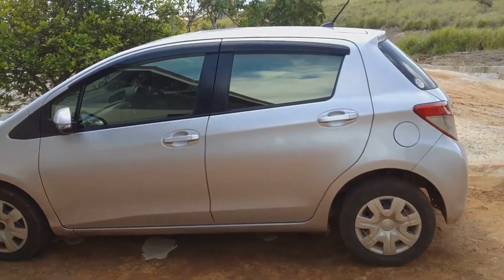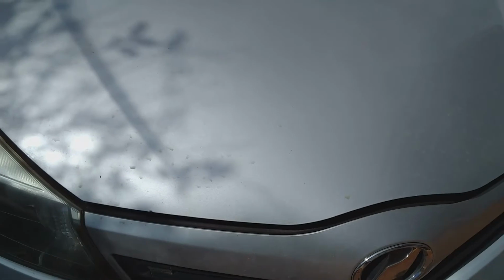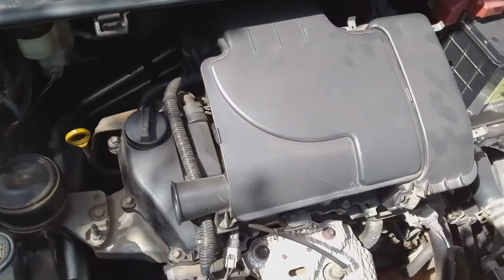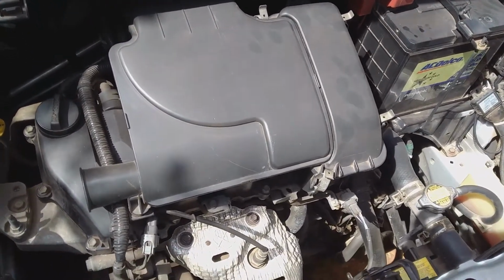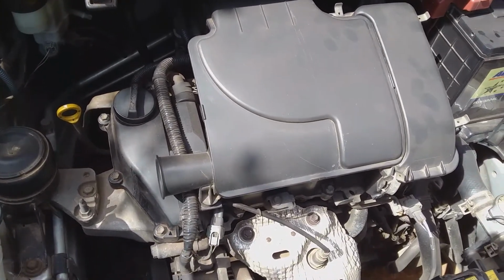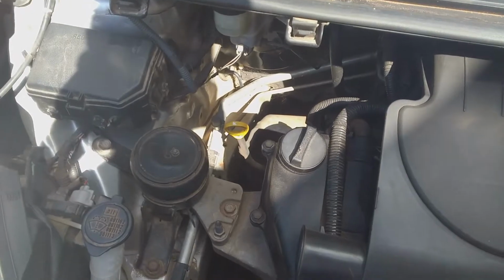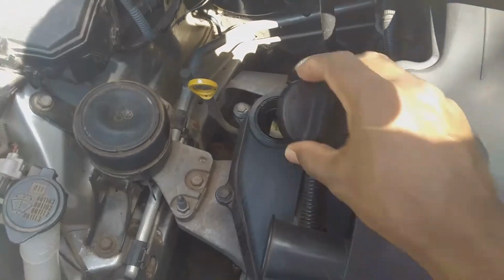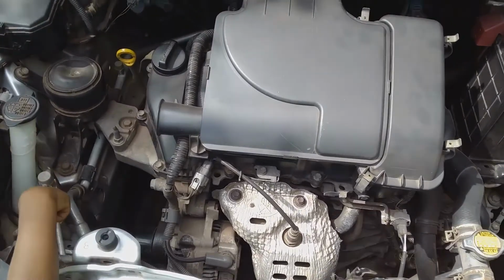Toyota Vitz Engine Oil Consumption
The engine oil consumption of any vehicle should not be a problem for anyone. This vehicle Toyota Vitz 1000 cc engine 3 cylinder is not what you expect when it comes to engine oil consumption when travelling up hill for long periods. I am surprised to find out the amount of engine oil it burns and that I have to be using at least half quart of engine oil every week. The hill I travel up five days per week is the Spir Tree Hill located in Manchester Jamaica W.I and extends all the way to the adjoining parish, St. Elizabeth.

FOREX TRADING
Trade currencies with Forex Trading Software and always be a winner. Click the link below for more details.

LIPTITOX WEIGHT LOSS
If you are serious about losing weight, consider Liptitox Weight Loss Supplement and put your worries a side. Click the link below for more details.

MICROCAP MILLIONAIRES
Make an income online with Matt Morris using profitable penny stocks. Click the link below for more details.

WEBINAR WITH JOHN CRESTANI
Join the successful team of John Crestani an make money with webinar. Click the link below for more details.

PERPETUAL INCOME 365
Make an income online with Perpetual Income 365 and get rid of your money worries. Click the link below for more details.